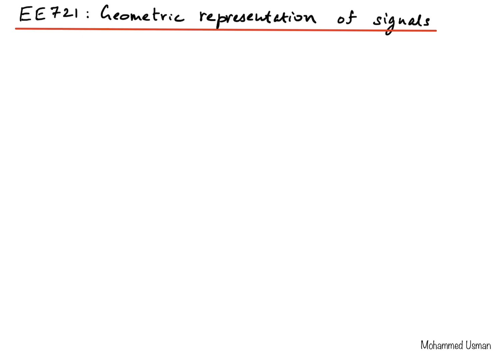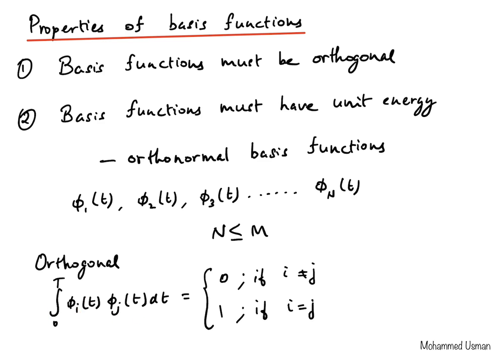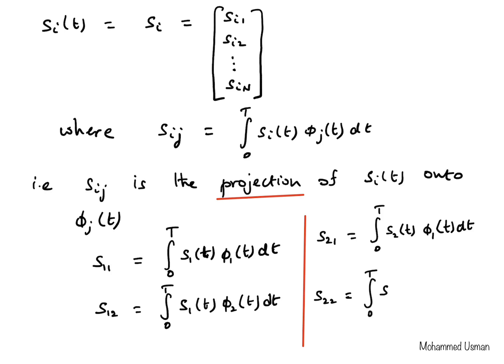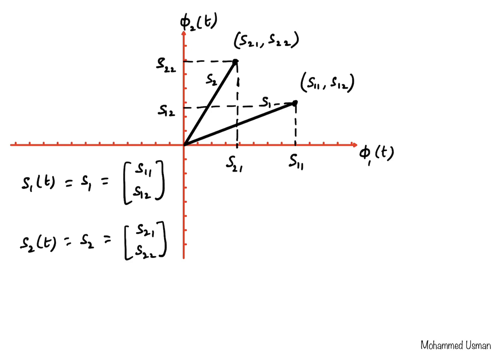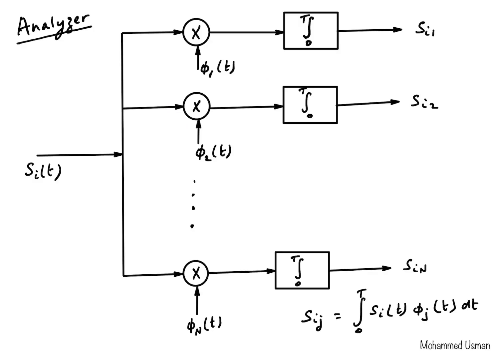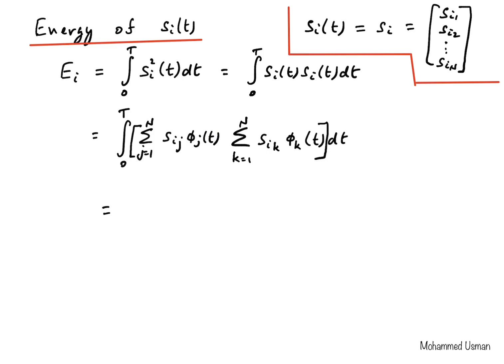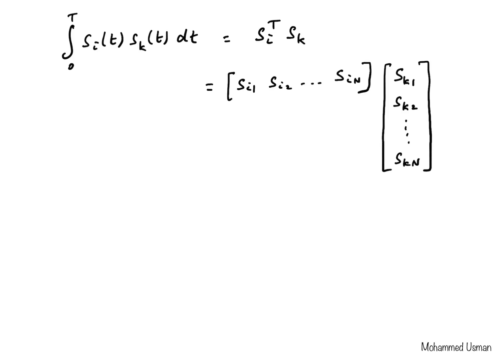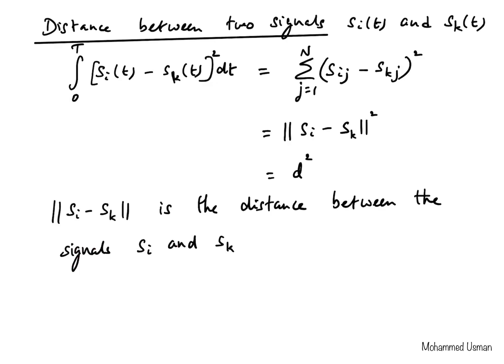EE721-Lecture 5 Geometric representation of signals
Geometric representation of signals, signals as vectors, basis functions, norm and energy, dot product